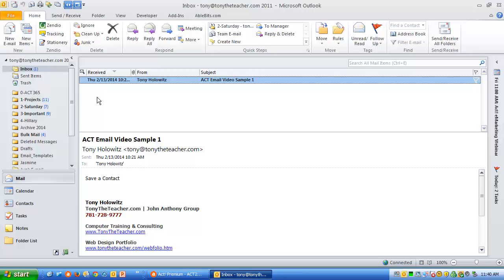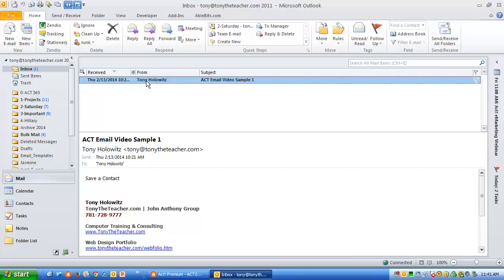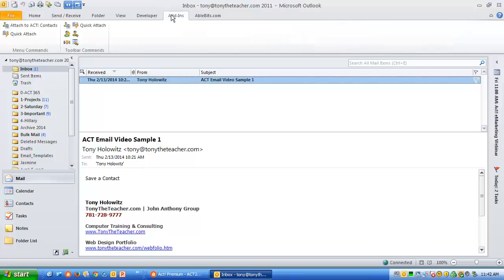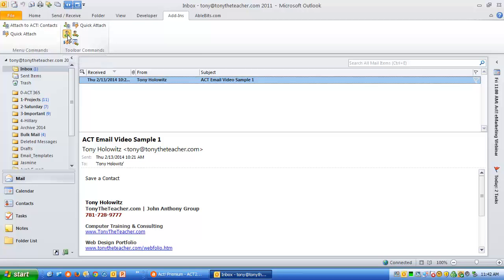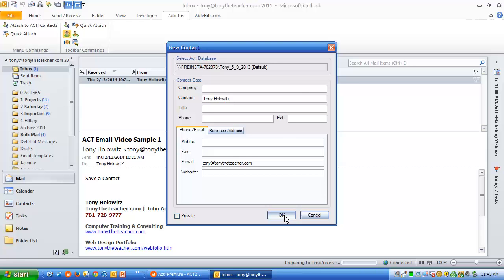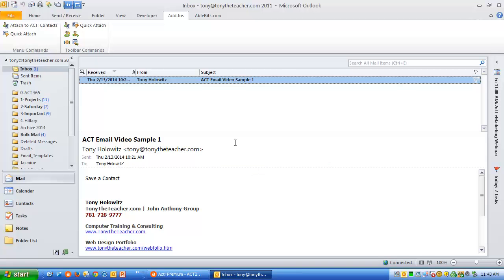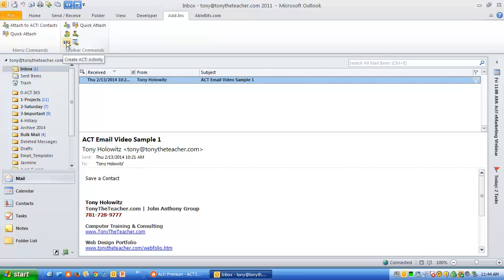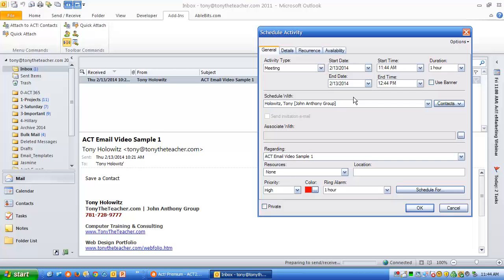Connecting Act CRM & Microsoft Outlook: Part 1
"Connecting ACT & Outlook: Part 1" is a tutorial by Tony Holowitz that explores the integration of ACT, a customer relationship management software, with Microsoft Outlook. The focus of this tutorial is on how to utilize Outlook emails to enhance ACT's database functionality.

This centralization can streamline the management of contacts and enhance efficiency.

The tutorial walks through the technical steps involved in linking an email contact from Outlook to ACT. Tony demonstrates this by using an email he sent to himself as an example. He points out the "Add-ins" tab in Outlook, which includes various ACT-related functionalities. One key feature is the ability to create a new ACT contact directly from an email. This process is designed to be straightforward, although Tony notes some areas for improvement in future updates.

Additionally, Tony mentions other integration features like attaching existing ACT contacts to emails and the possibility of syncing contacts and calendars between the two platforms, though he advises against these actions at this stage. He emphasizes the utility of creating ACT activities directly from emails, which can be particularly useful for managing projects and tasks associated with specific communications.

This introduction to integrating ACT with Outlook serves as a primer on enhancing productivity through effective use of CRM and email management tools. Tony concludes with a promise to cover more advanced topics in subsequent tutorials.

### Key Points:
- **Creating ACT Contacts**: Users can create new contacts in ACT directly from emails received in Outlook, making the process efficient and integrated.
- **ACT Add-ins**: The tutorial highlights specific add-ins and icons within Outlook that facilitate the integration with ACT.
- **Activity Scheduling**: ACT allows for activities to be scheduled directly from emails, leveraging the subject and details within the email to populate the activity.
- **Future Enhancements**: Although the current integration offers substantial functionalities, Tony hints at future improvements and additional features to be discussed in later tutorials.